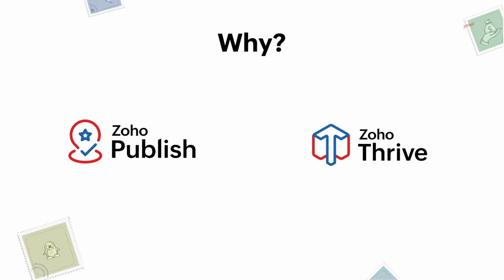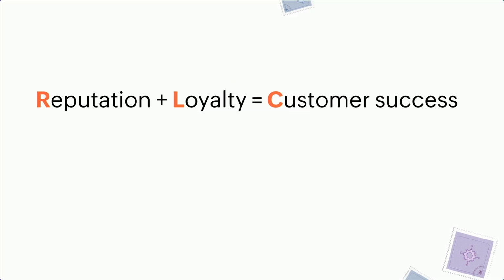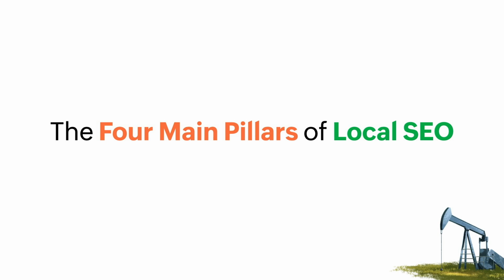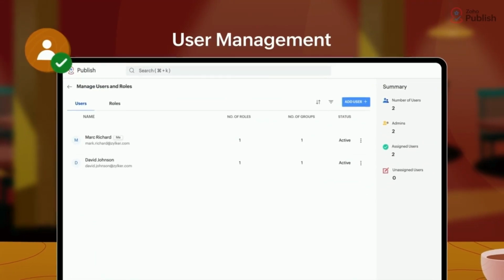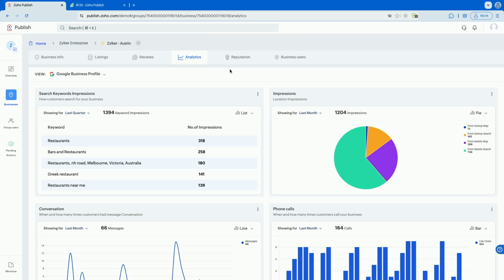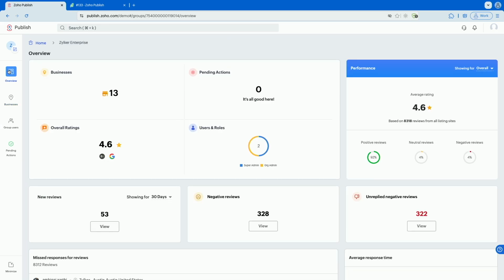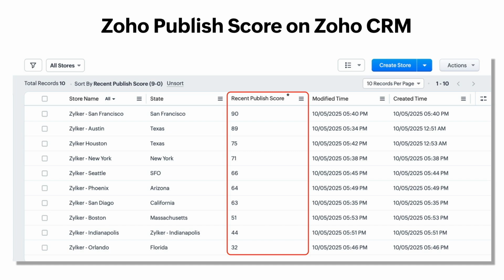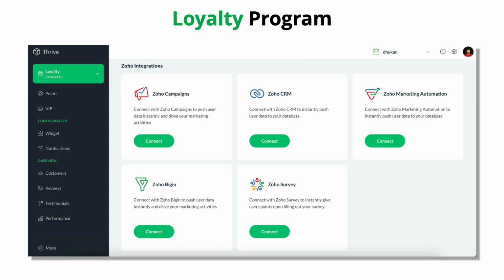Grow Your Presence and Increasing Loyalty with Zoho Publish and Thrive